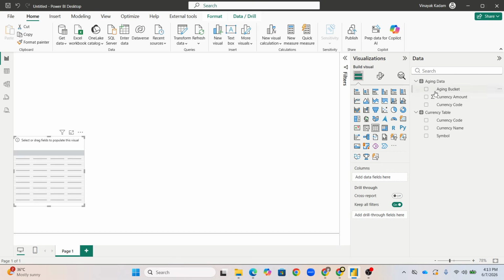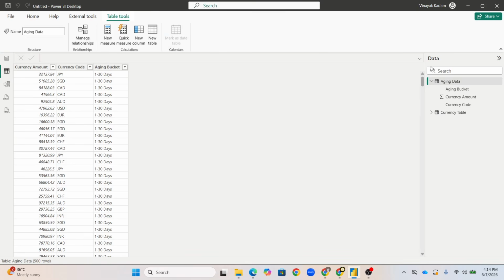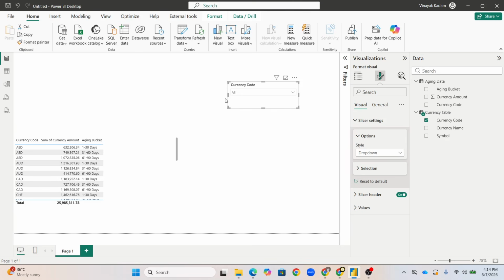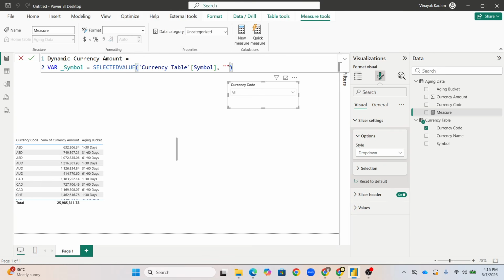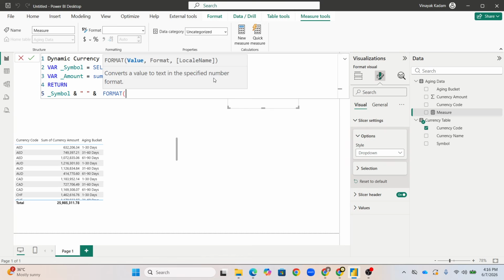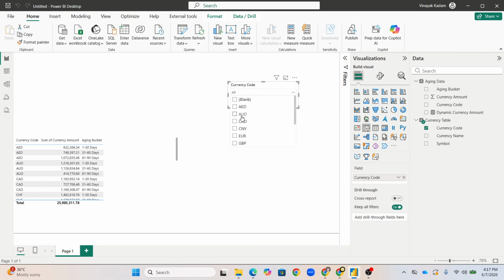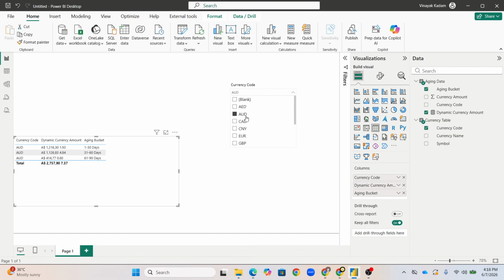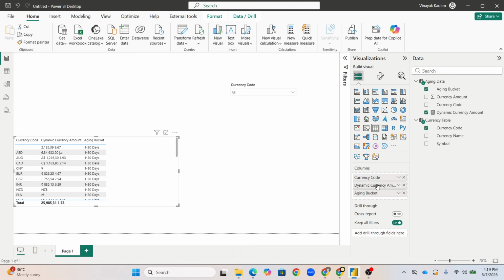Currency Display in Power BI Reports | Real Time Scenario No.4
💱 Currency Display in Power BI | Real-Time Scenario #4

In this video, you'll learn how to display the correct Currency Symbol dynamically in Power BI based on the currency selected by the user.

This is a real-world client requirement where users can switch between multiple currencies (USD, EUR, GBP, INR, AED, etc.) using a slicer, and the corresponding currency symbol automatically appears in tables, cards, KPIs, and reports.

📌 What You'll Learn:

✅ Dynamic Currency Symbol Display in Power BI
✅ Currency Slicer Implementation
✅ Currency Dimension Table Design
✅ DAX Measure for Dynamic Formatting
✅ Real-Time Business Scenario Approach
✅ Best Practices for Multi-Currency Reporting
✅ Enterprise-Level Power BI Development Techniques

🚀 Real-Time Use Cases:
Global Sales Dashboards
Financial Reporting
Multi-Country Business Reporting
Executive KPI Dashboards
International Revenue Analysis

🛠 Technologies Used:

🔹 Power BI
🔹 DAX
🔹 Data Modeling
🔹 Business Intelligence
🔹 Analytics

📌 Don’t Forget To:

🚀 SHARE with Power BI learners & professionals

🎓 About Me

I am a Microsoft Certified Data Analytics Professional with 7+ years of experience in:

✔ Power BI
✔ SQL
✔ Azure
✔ Snowflake
✔ Business Intelligence
✔ Data Analytics Training